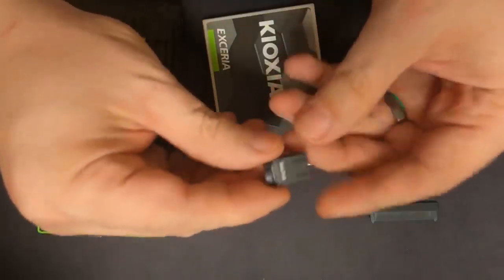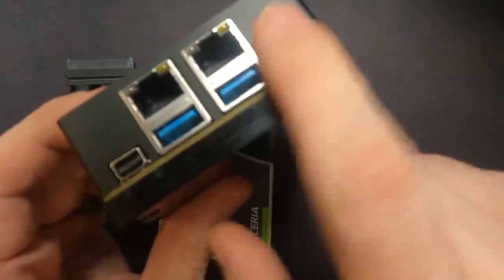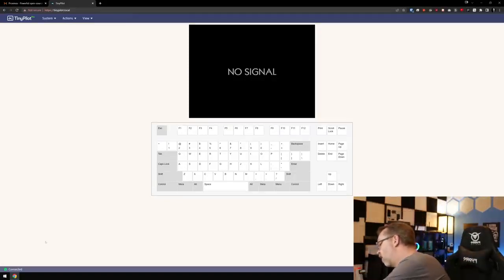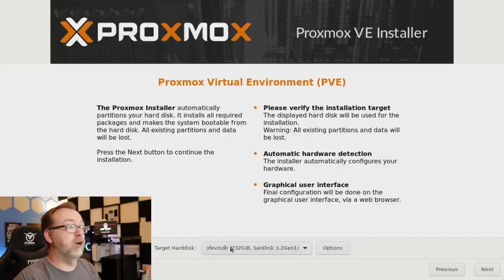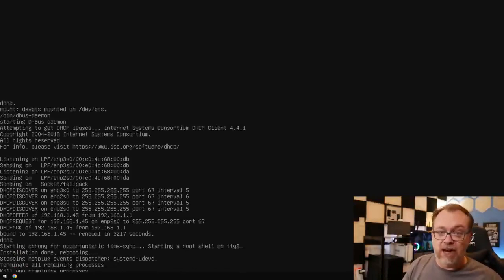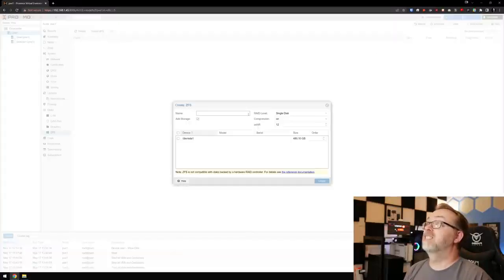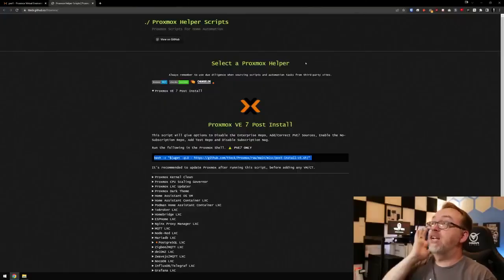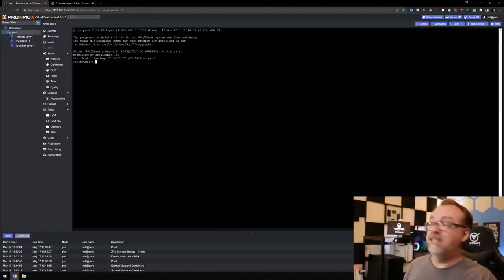How to Setup Proxmox Basic Initial with ZimaBoard Single Board Server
Learn the essentials of setting up Proxmox Basic Initial with ZimaBoard SBC.  ensuring a smooth and efficient setup process for your virtualization needs. Thanks, @DBTechYT